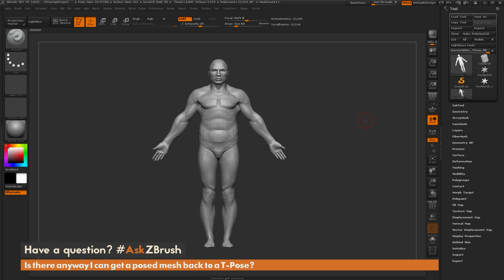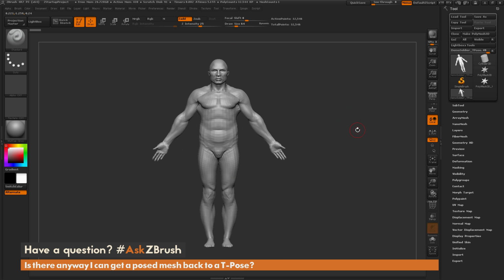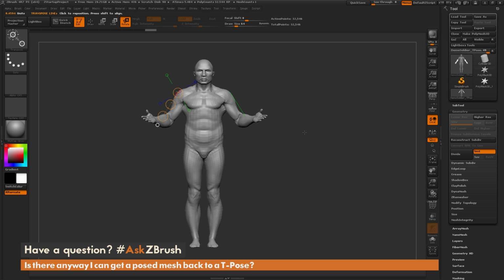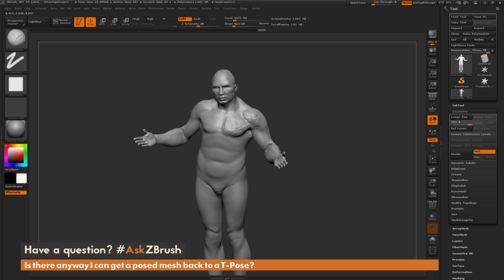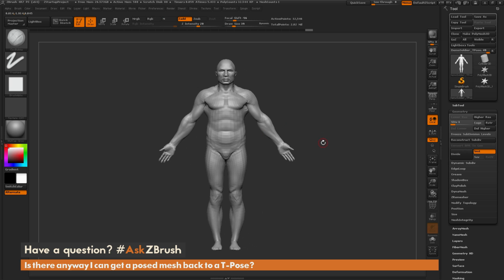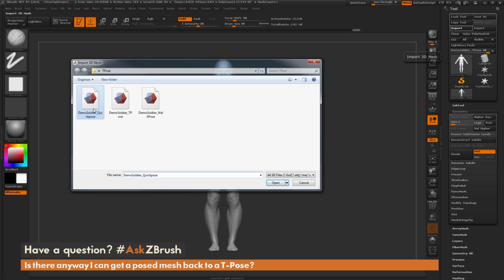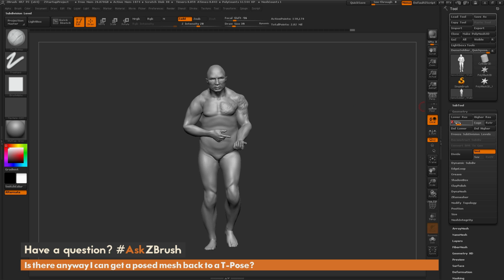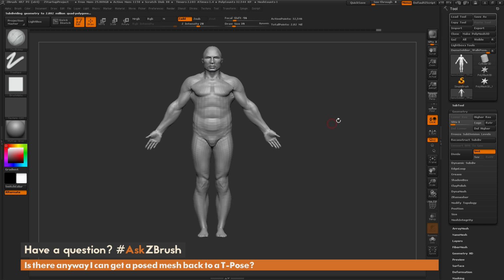AskZBrush: “Is there anyway I can get a posed mesh back to a T-Pose?”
Video covers how you can use imported morph targeting to update a model with posed meshes.